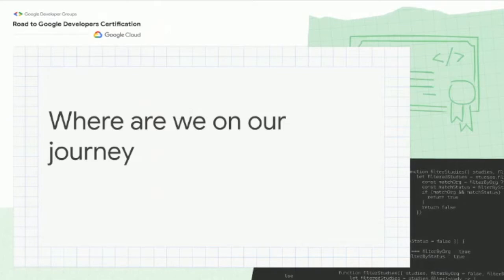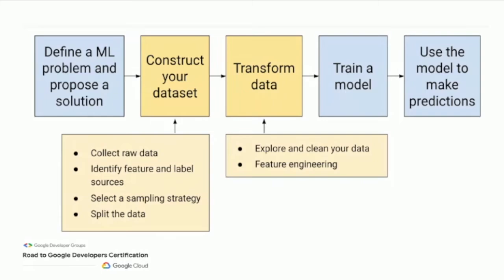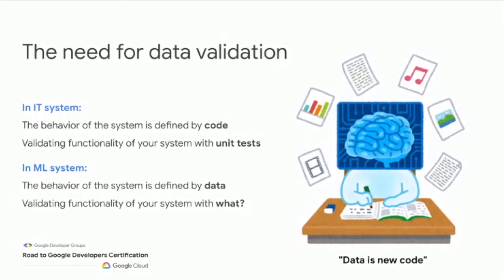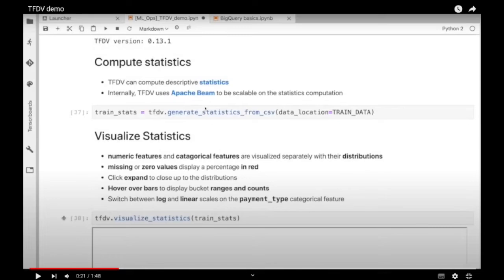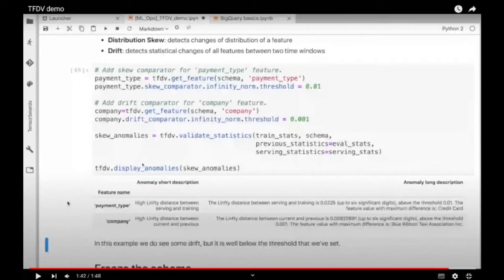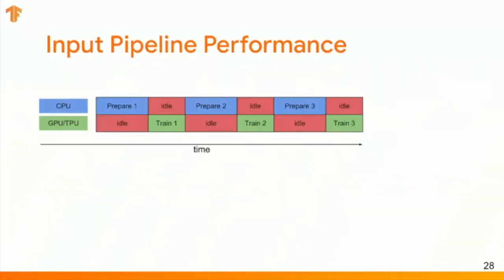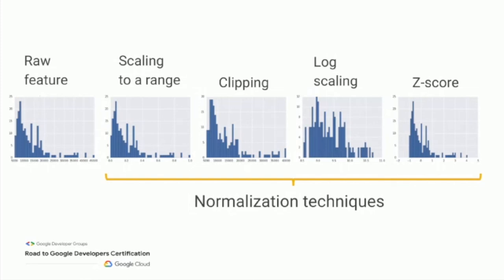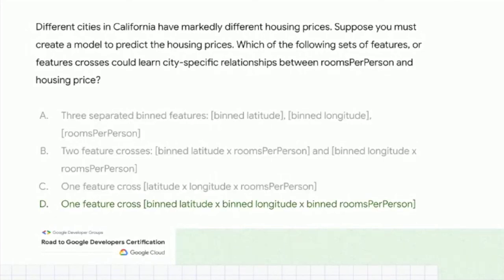Certification Study Group - Professional Machine Learning Engineer - Week 3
The virtual event is organised by GDG Malaga, GDG Glasgow, GDG El Jadida and GDG Oslo.